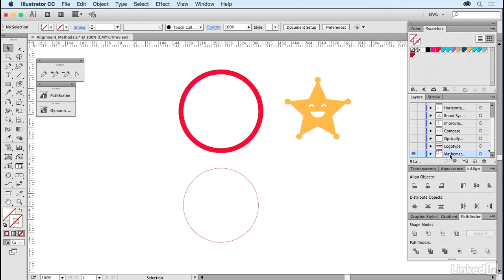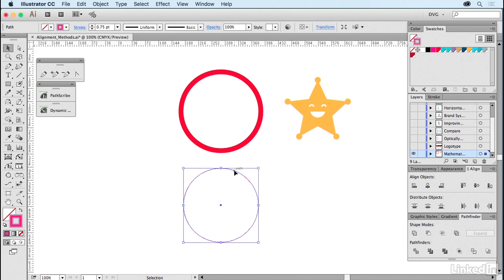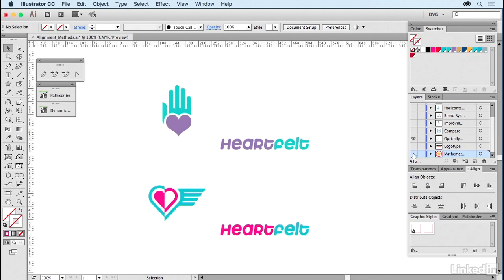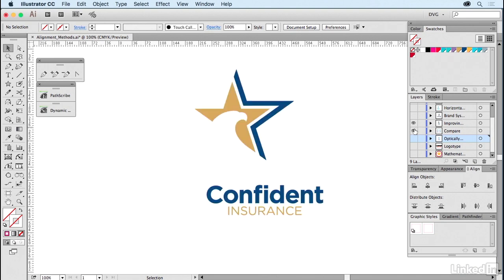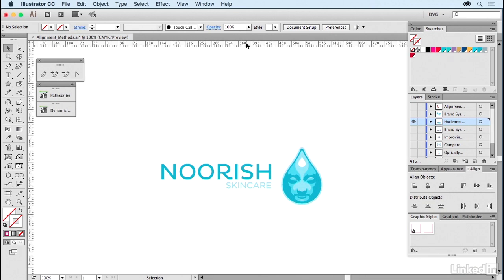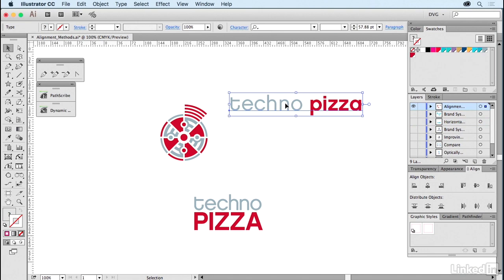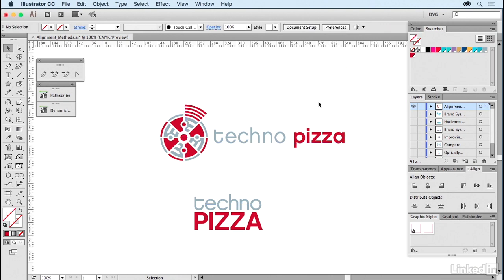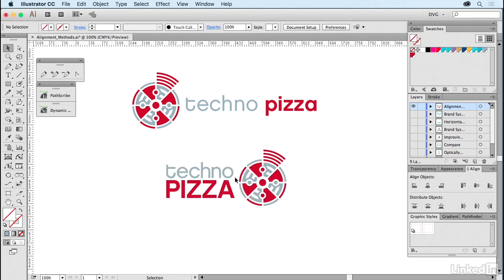logo design - Align